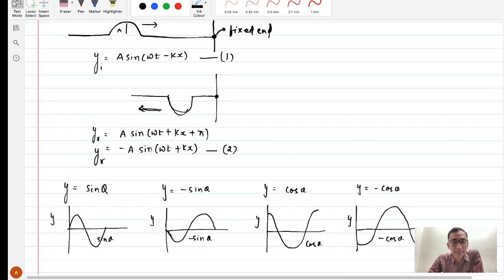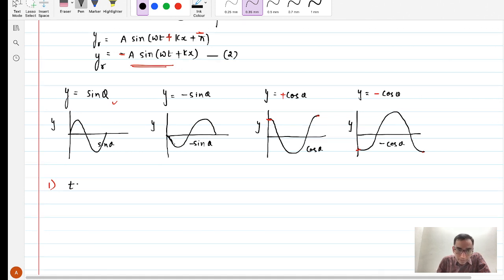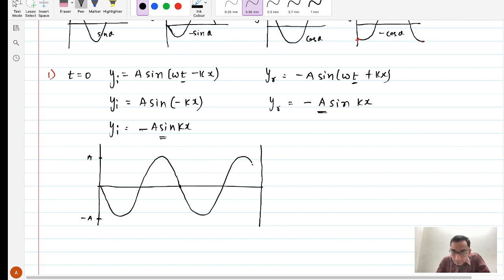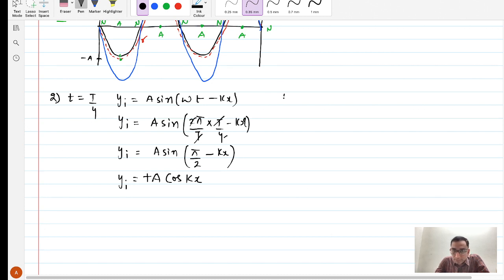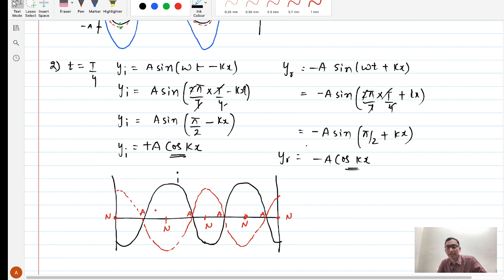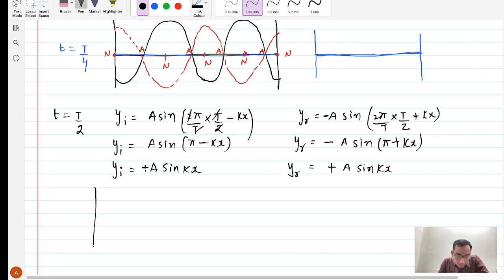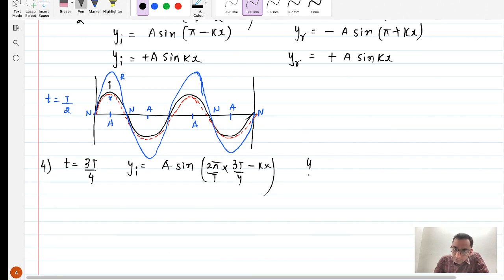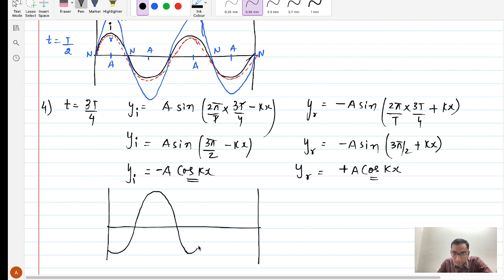Graphical representation of standing waves due to reflection from FIXED end STD 11 Waves Physics